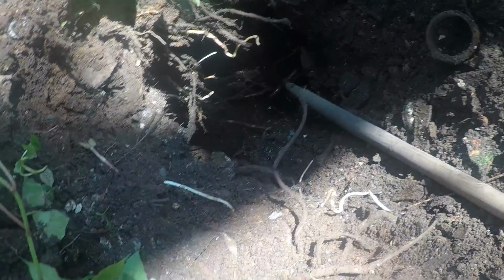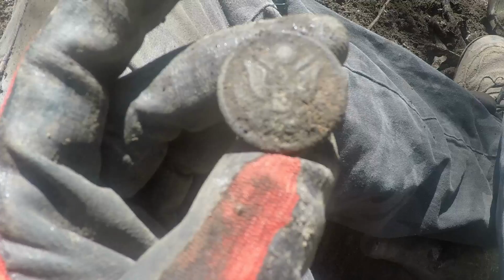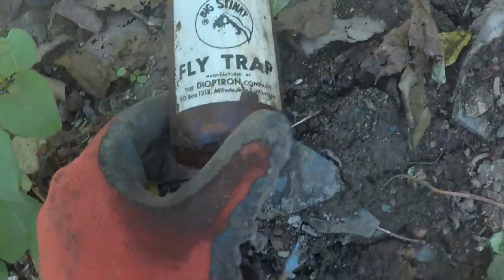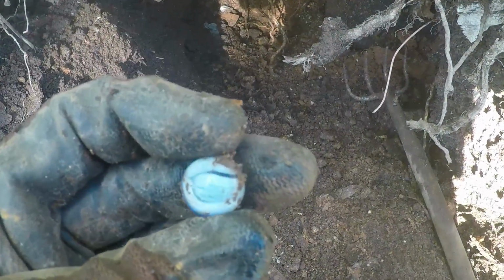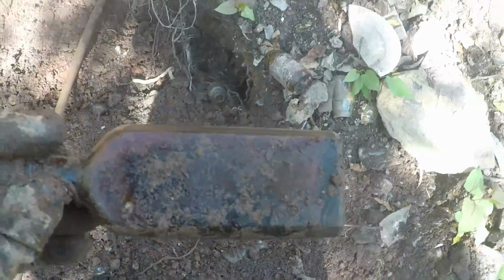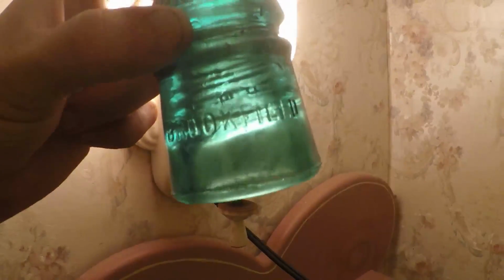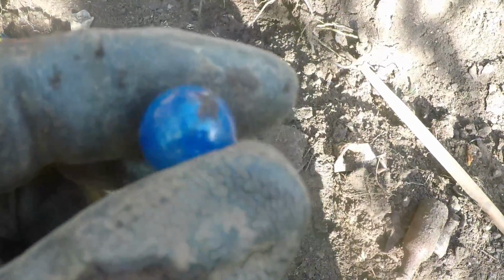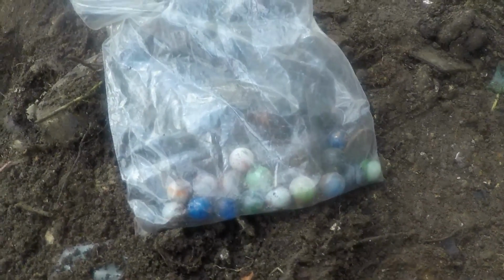Bottle Digging Ohio TOY MARBLES American History Discoveries Pickers Antiques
Out in an old dump digging. some cool finds. lot's of super nice antique marbles.